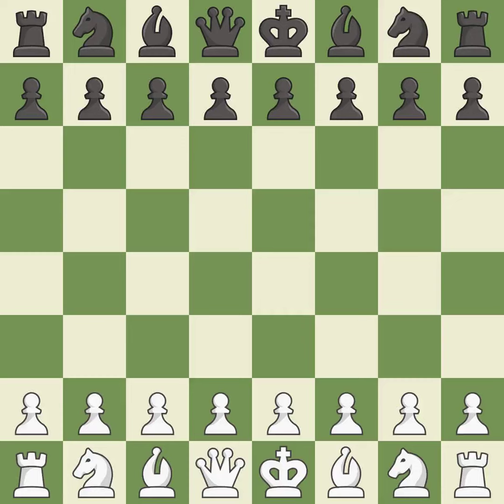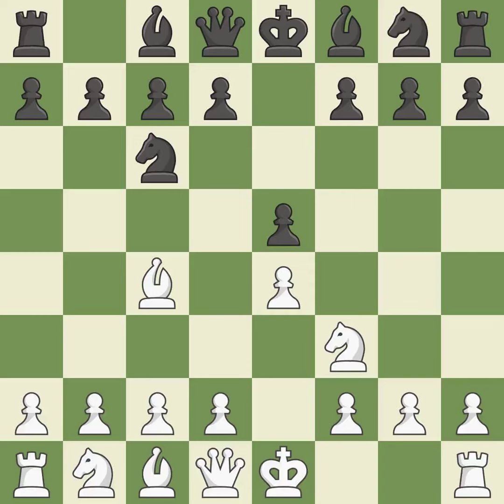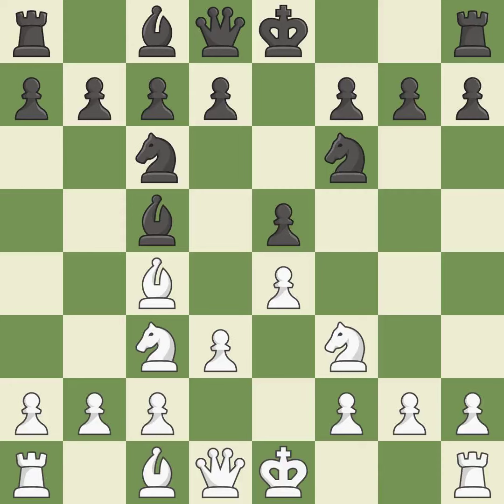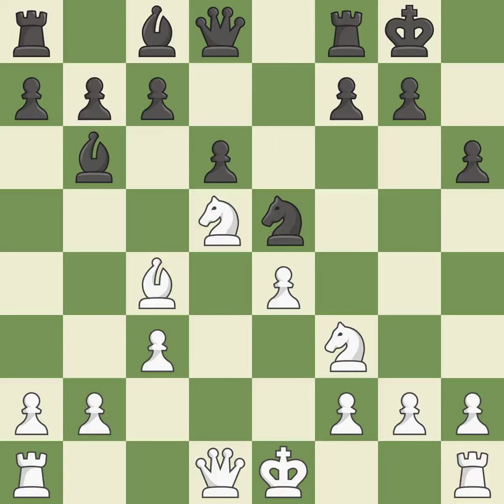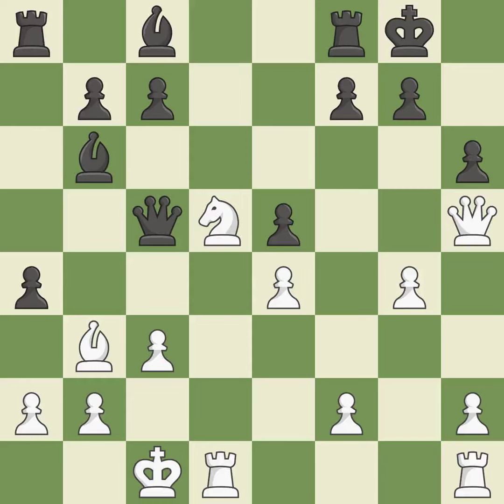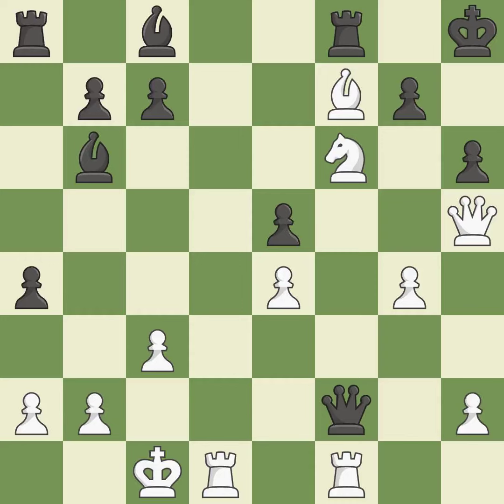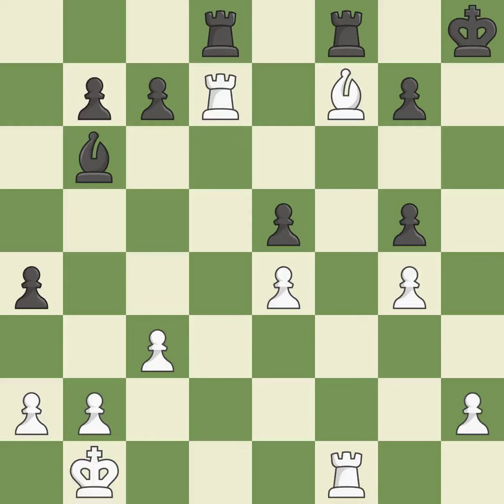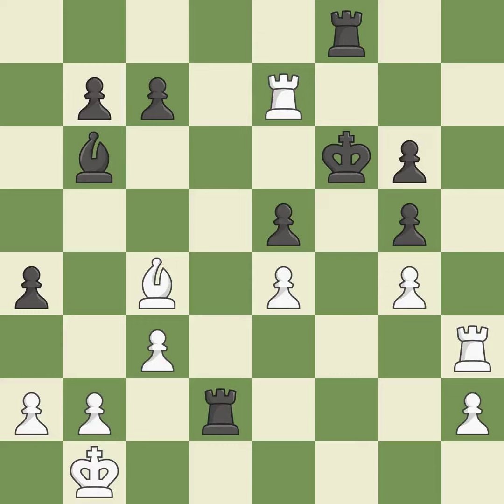White Vallejo Pons Francisco (ESP), Black Izeta Txabarri Felix (ESP),Giuoco Piano Game: Giuoco Pian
Giuoco Piano Game: Giuoco Pianissimo, Italian Four Knights, Canal Variation, 6...h6, Event It (cat.10), Site Elgoibar (Spain), Date 1998, Round 4, White Vallejo Pons Francisco (ESP), Black Izeta Txabarri Felix (ESP), Result 1-0, ECO C50, WhiteElo 2450, BlackElo 2445, Remark XI